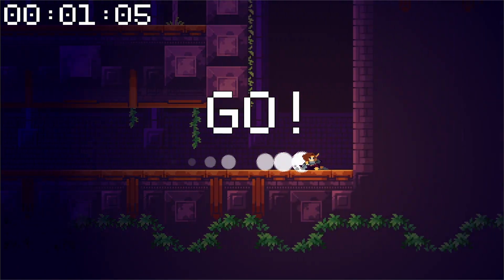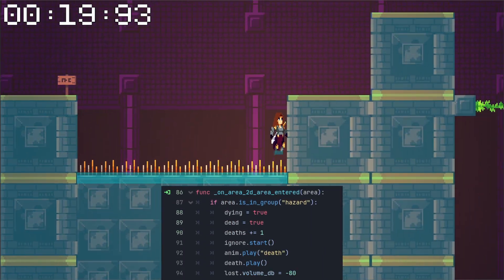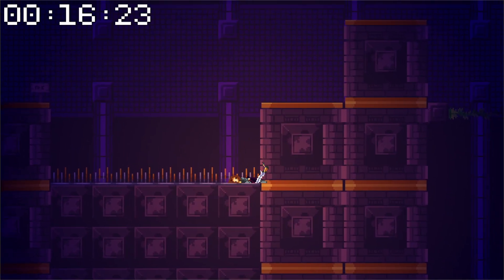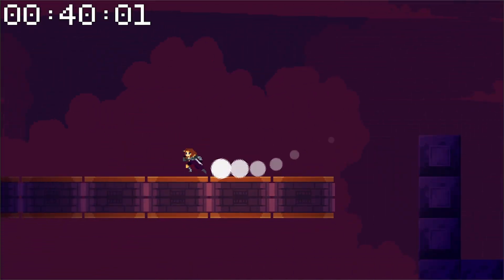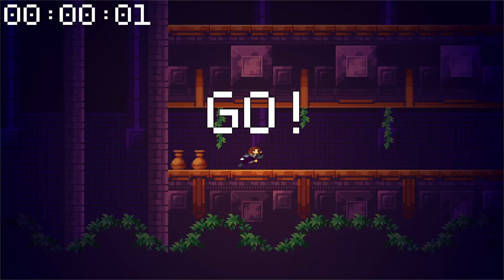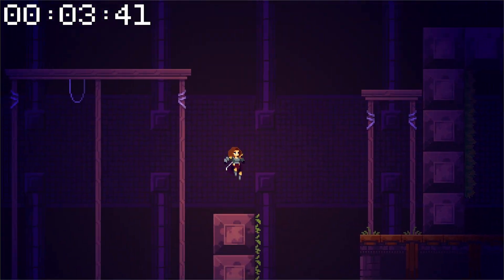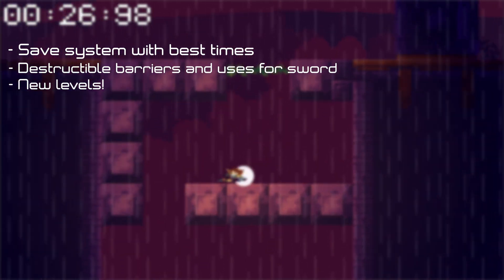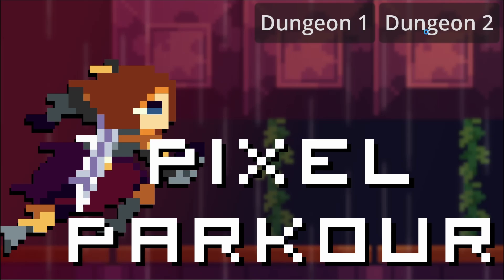Adding DEATH To My Game (And More!)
For the past couple of weeks, I've been using Godot to finally get started on my first full-scale game. The project is coming along nicely, but I realized that I couldn't go much farther with the game until beginning to incorporate obstacles and hazards. So, I got to work at creating a death and respawn mechanic, which I feel turned out really well!